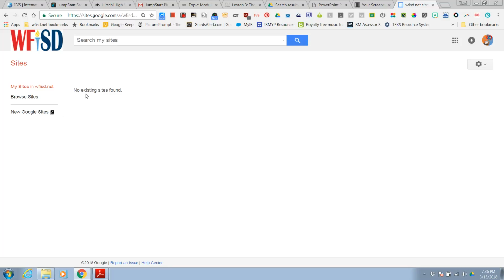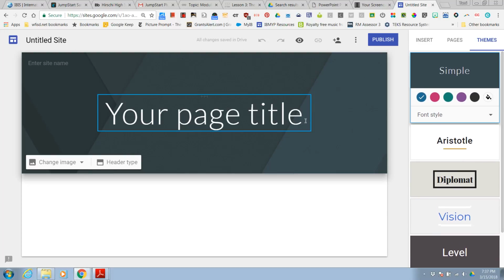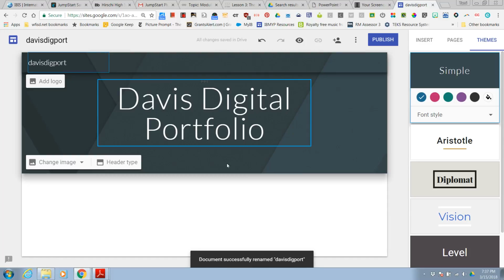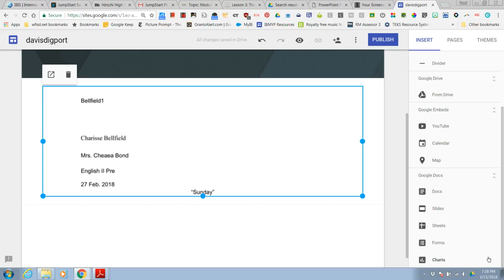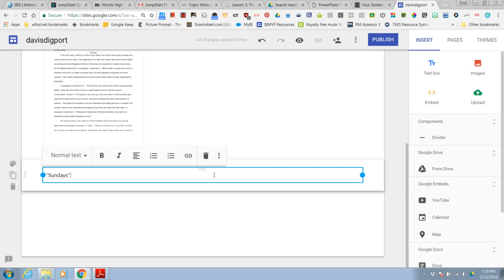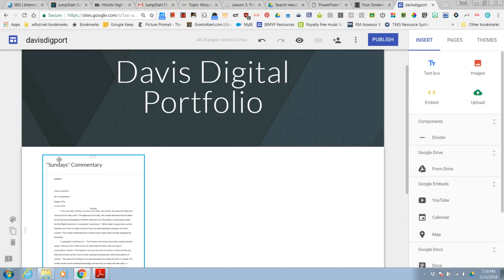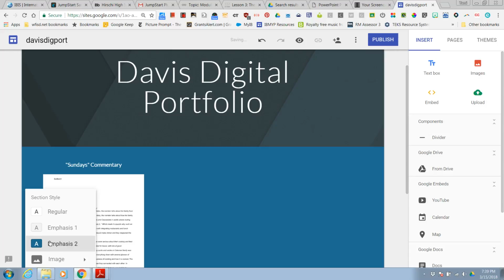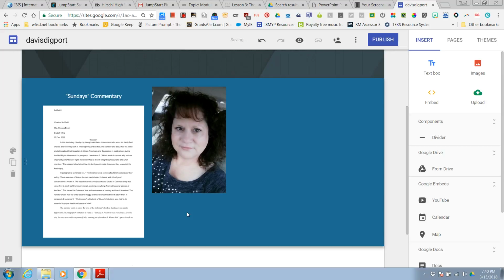Mar 15, 2018 7:41 PM